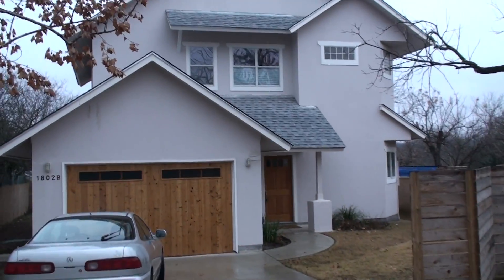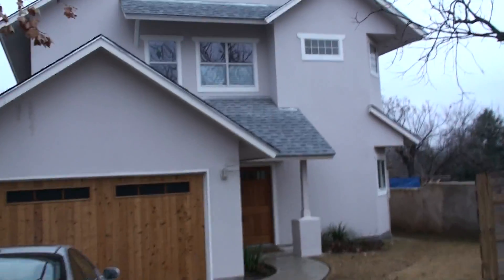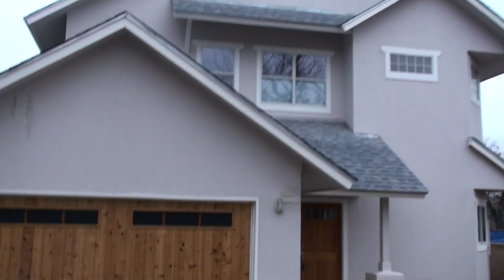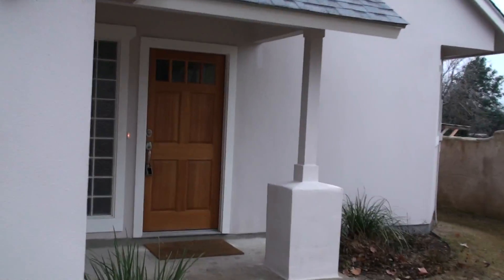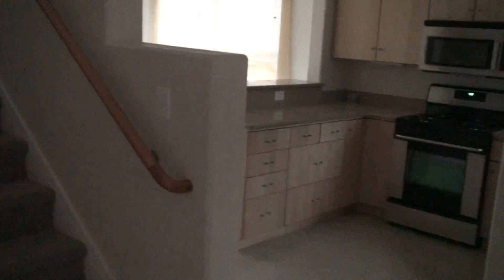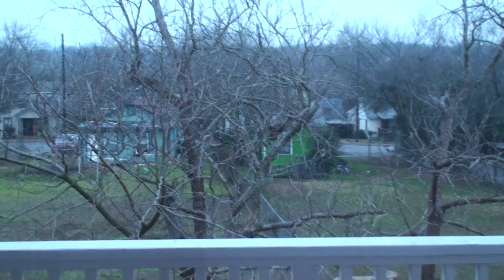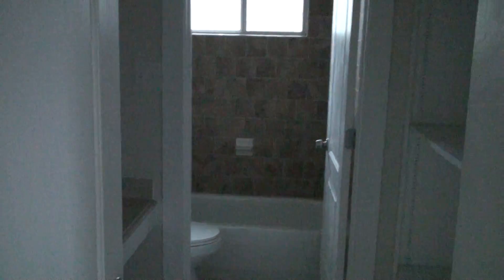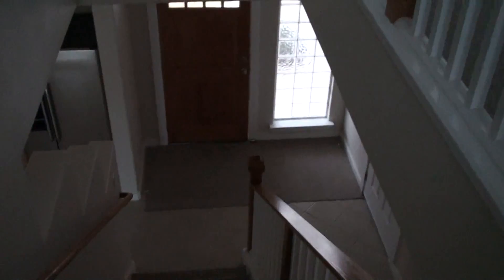How To Buy A Home In East Austin TX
is a local realtor at Prudential Texas Realy showing How to buy a home in East Austin TX